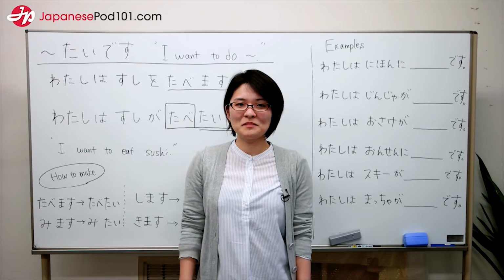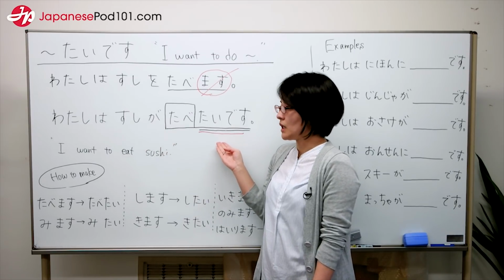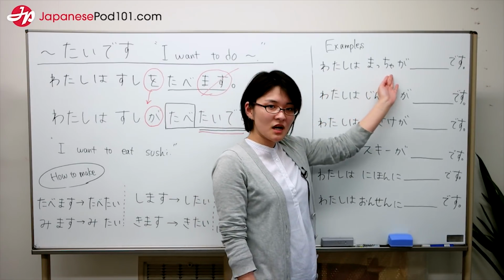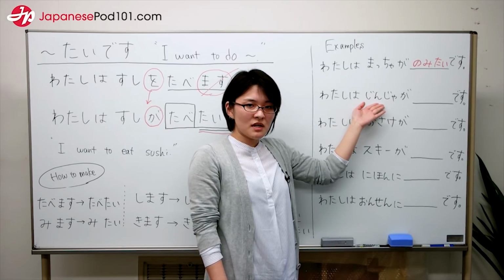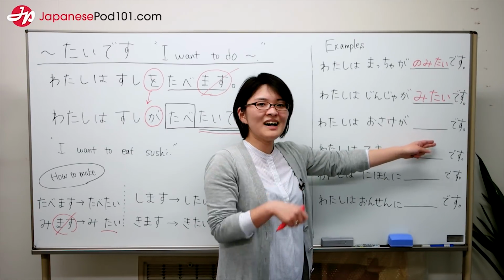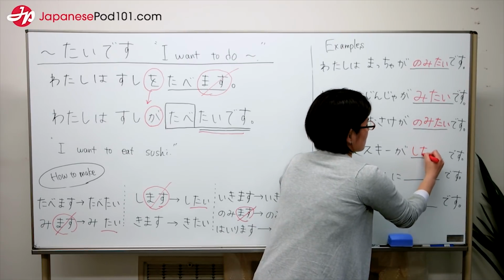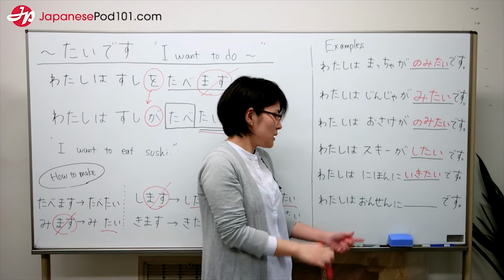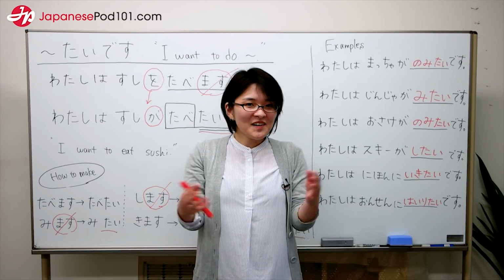How to Express Desire in Japanese: WANT TO | Learn Japanese Grammar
Do you know how to express desire in Japanese? In this Japanese grammar lesson you will learn how to say ‘Want to’. You will be able to talk about things you want to do and make great Japanese phrases. You will improve your Japanese grammar. Are you ready to avoid doing common Japanese mistakes?

Our Japanese host gives you easy to understand explanations. This is THE FASTEST way to easily take your Japanese ability to the next level!